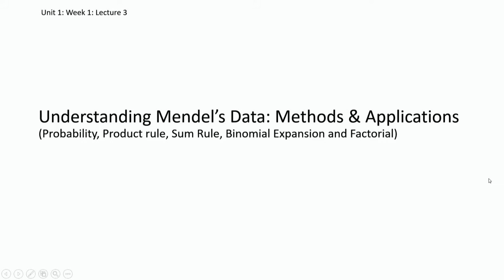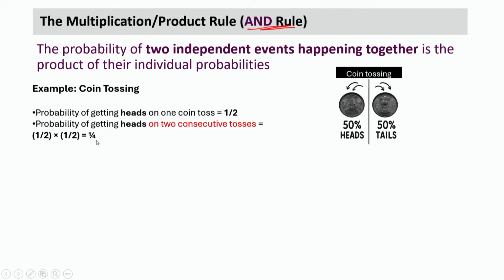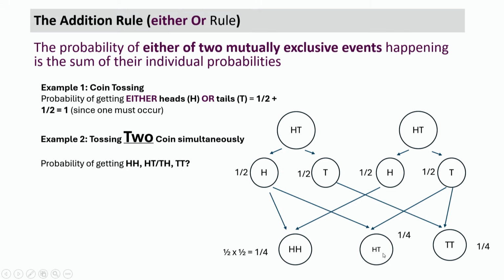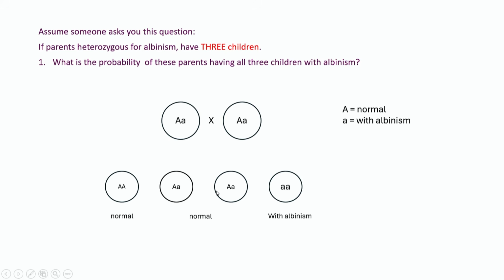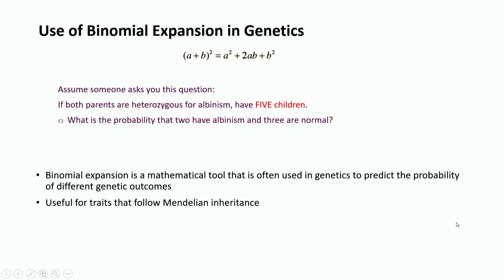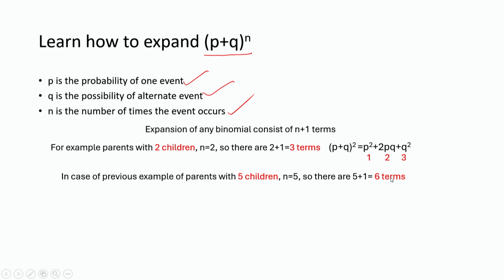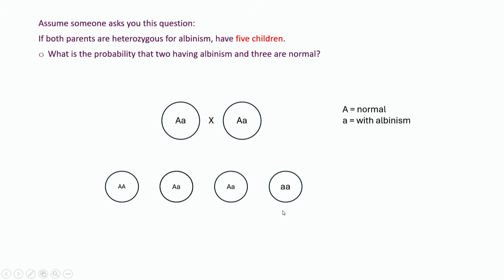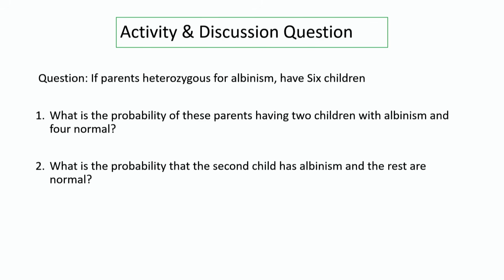Lecture 03: Understanding Mendel’s Data: Methods & Applications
(Probability, Product Rule, Sum Rule, Binomial Expansion and Factorial)